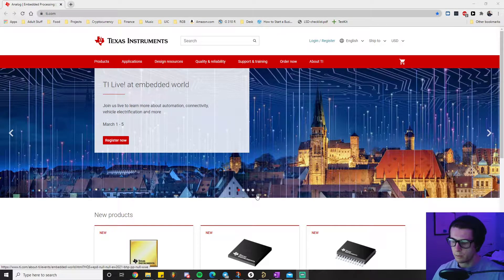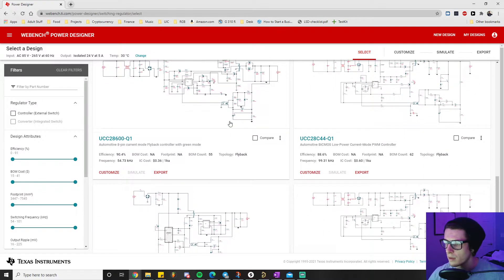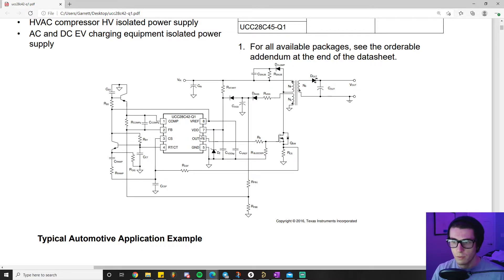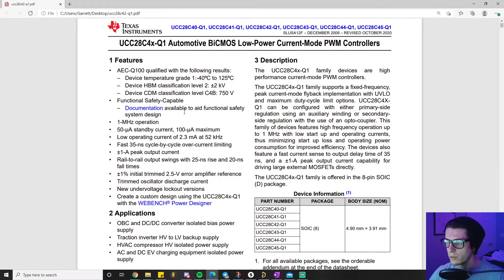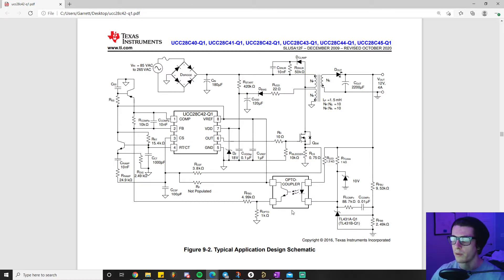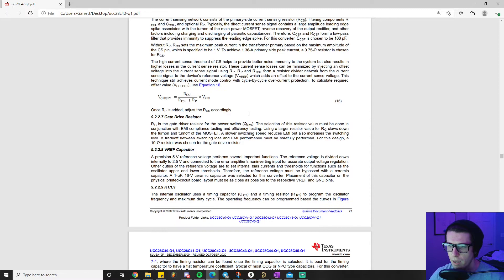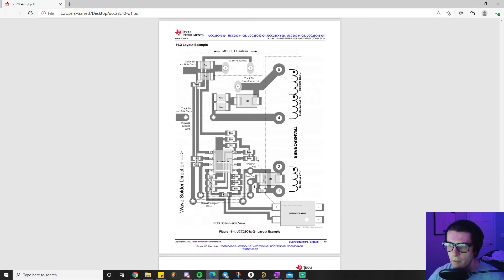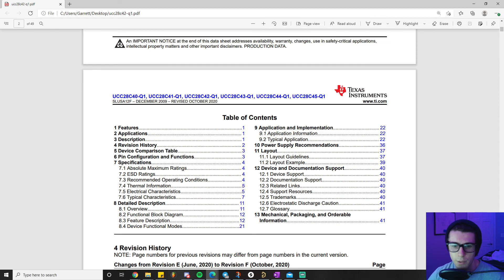FLYBACK CONVERTER PROJECT PT 3 | 24V, 120W FLYBACK CONVERTER EXAMPLE | POWER SUPPLY EXAMPLE PROJECT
In this video, we do some preliminary research and a walkthrough of the datasheet for our flyback controller. The flyback topology is one of the safest and most reliable topologies for an AC-DC converter, which is why many electrical engineers use it in their designs.